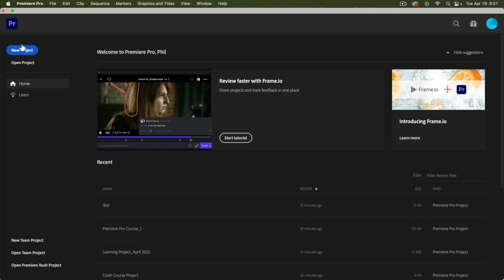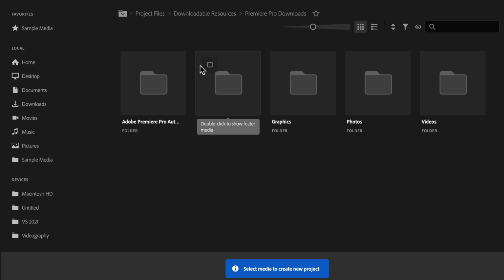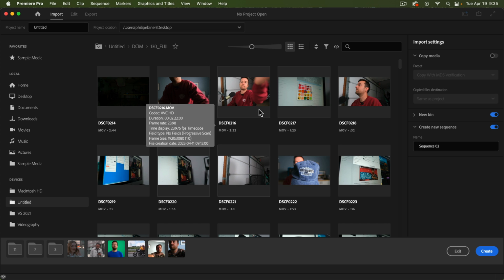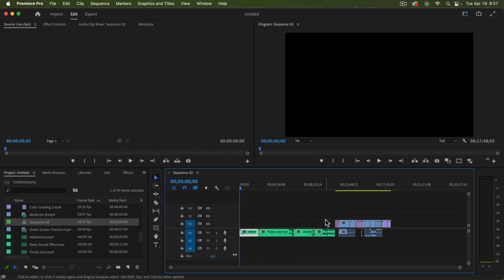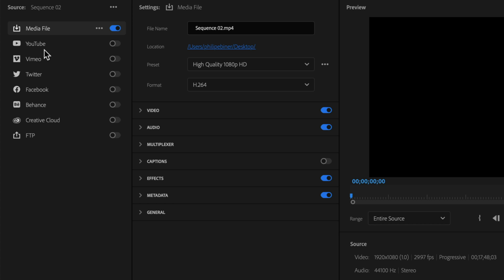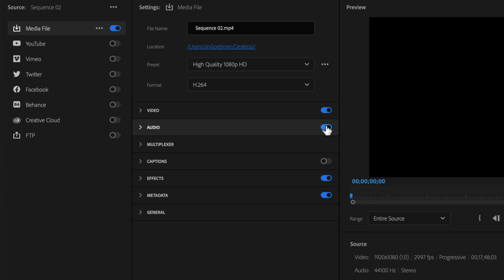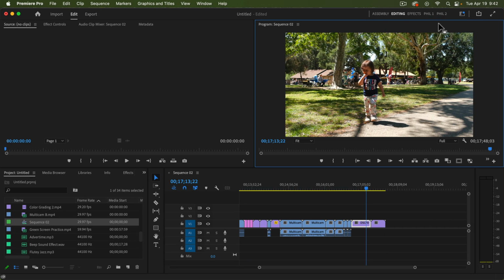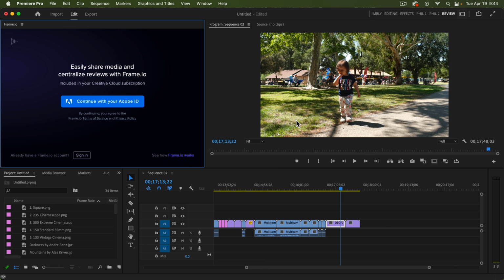Maximize Your Editing: 3 Game-Changing Premiere Pro Updates Explained 💻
1:15 New Import Page
6:56 Redesigned Header Bar & Workspace Menu
7:36 New Export Page
11:00 Full Screen Video Preview Button
11:30 Frame.io Integration

This video was not paid for by outside persons or manufacturers. No gear was supplied to me for this video.